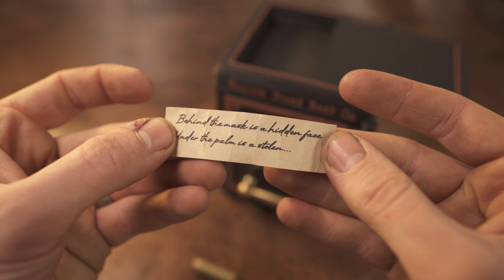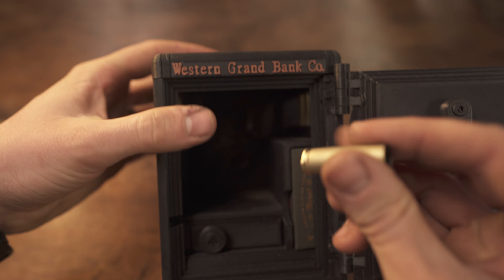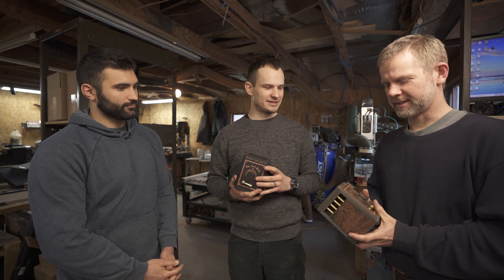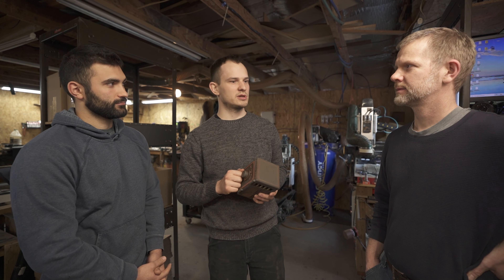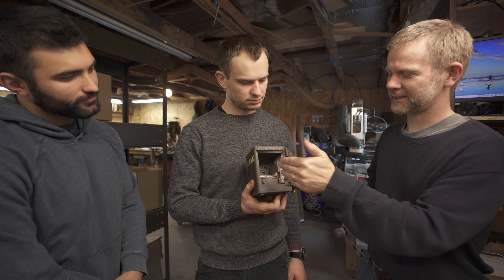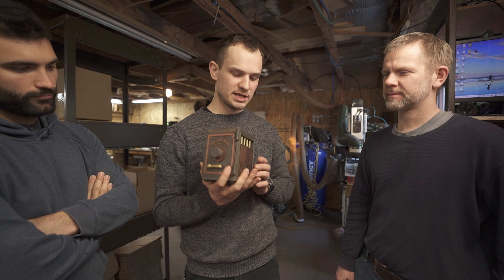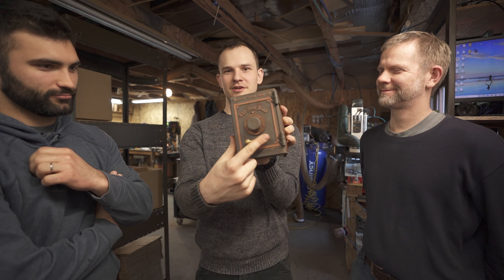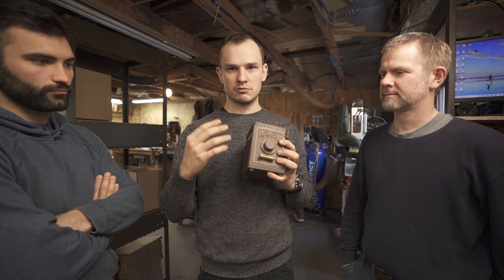The Lost Vault Puzzle Box | Solving and Review from the Designers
In this video the creators of the Lost Vault puzzlebox get together and talk about the design process.

These are items that I enjoy using and you may see these from time to time in my videos.
Drill Bits.
Glue Bottles.
Tablesaw Blade.
This is my CNC vacuum pump.
Camera lens.
Palm sander.
Orange PLA.
Tite Bond 3 wood glue..
Office Label printer.
Shipping label printer.
8mm to 1/8" NPT.